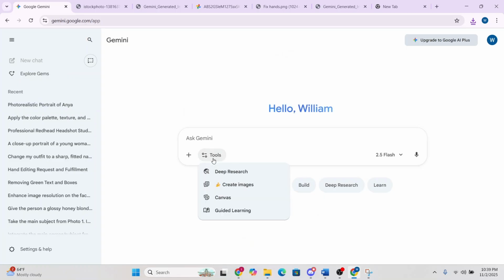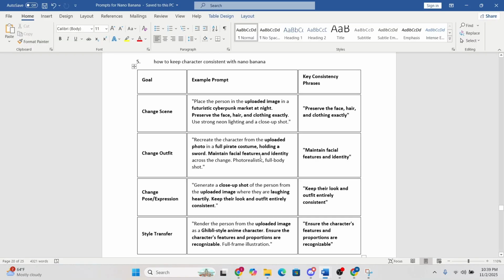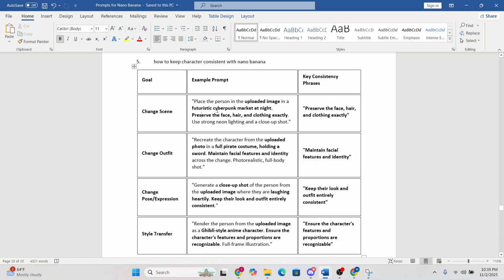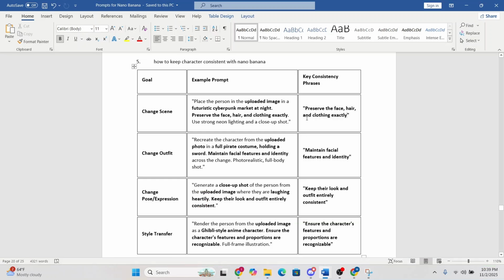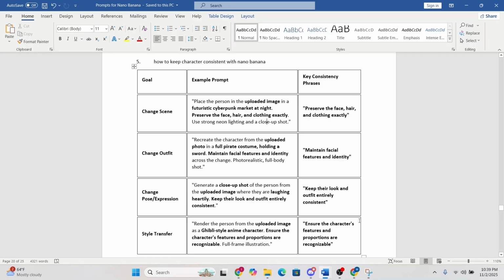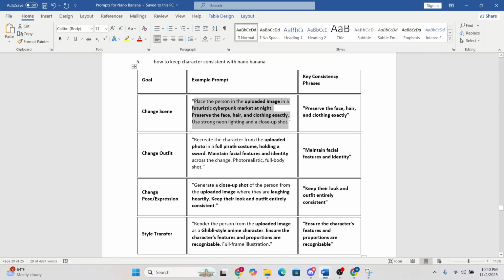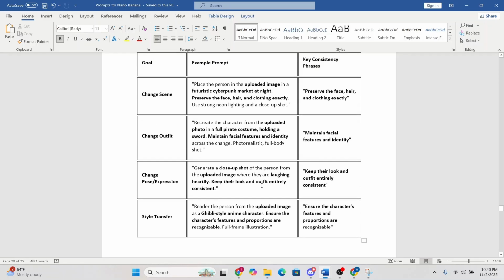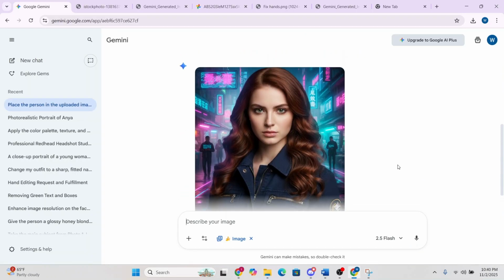How to KEEP CHARACTER CONSISTENT WITH NANO BANANA (Step by Step)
This guide shows you how to keep character consistent with Nano Banana to maintain the same character appearance across multiple images for storytelling or projects. Please consider liking the video and letting us know if you have any comments, ideas or questions, we really appreciate any feedback! We have plenty of other tutorials on our channel so come and see if we can help you with anything else :)